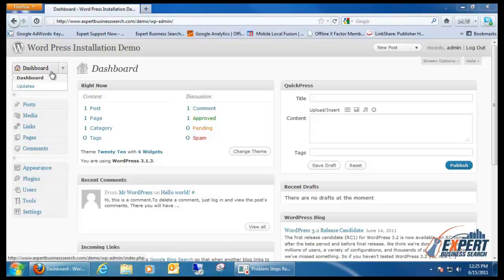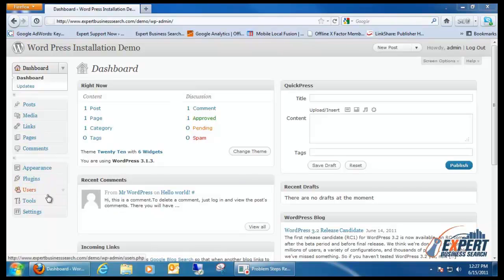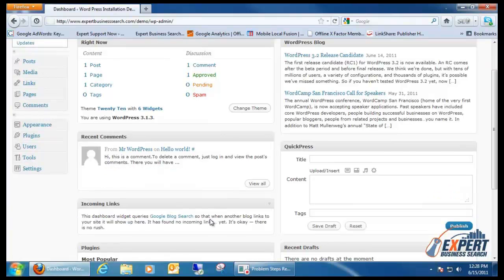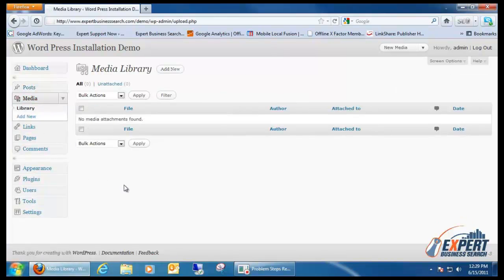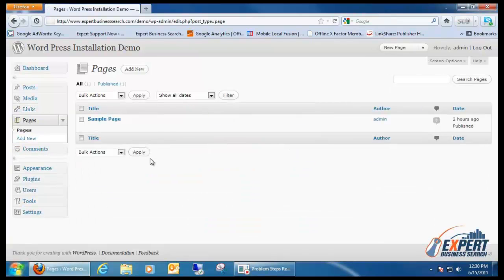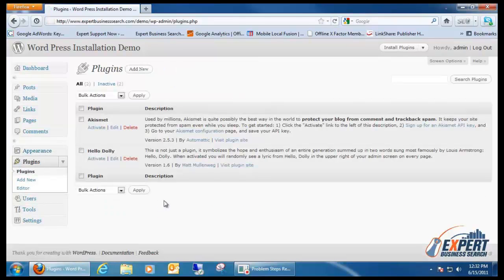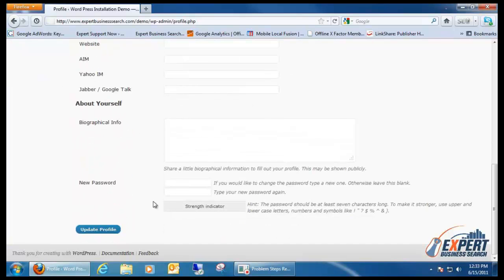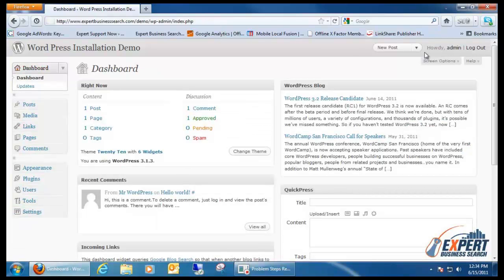WordPress Tutorial 2: WordPress Dashboard Tour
In this video we take you on a tour of the WordPress dashboard and teach you about where to find various settings for WordPress. The  dashboard of WordPress is the first thing you will see when logging into and may be overwhelming the first time you sign in. Our video covers where to find most of the settings you'll be using most when using Word Press to create a page.